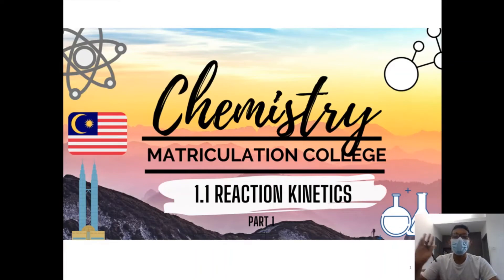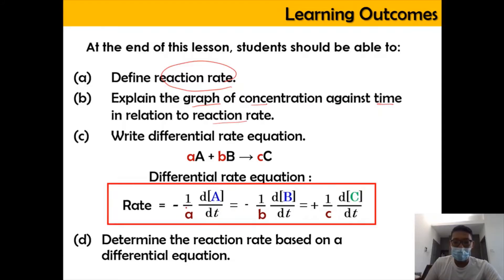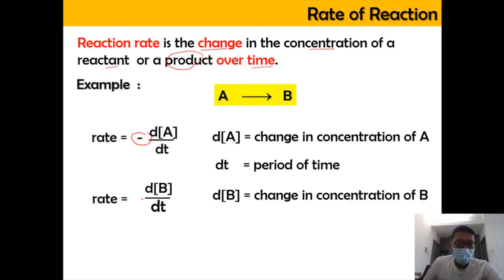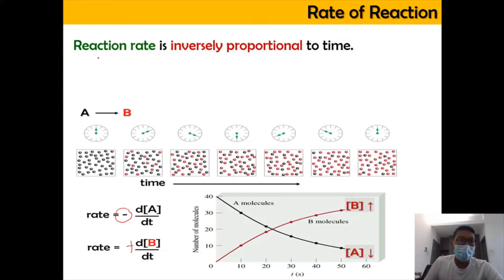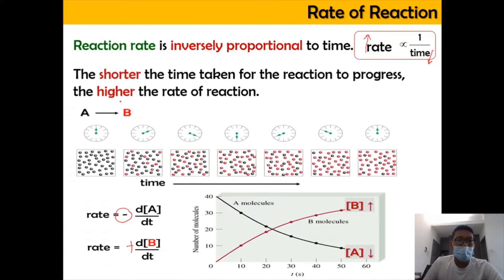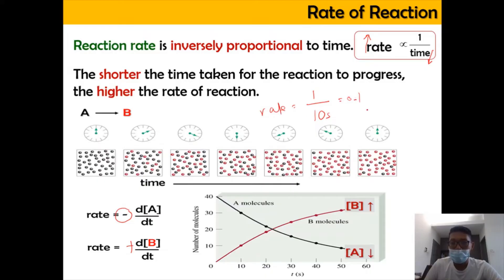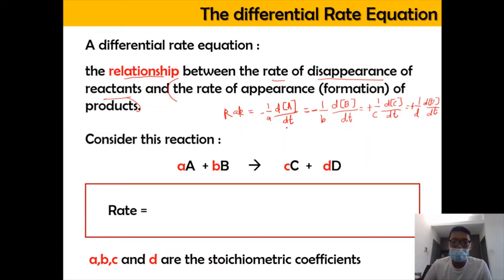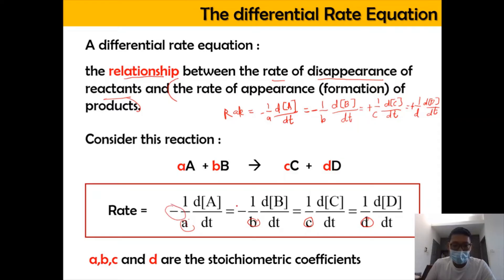SEM 2 - Matriculation Chemistry 1.1 Reaction Rate [ Part 1]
0:00 - Introduction & Overview
1:00 - Rate of Reaction
4:05 - Differential Rate Equation
6:20 - Example 1
7:55 - Example 2
9:42 - Example 3